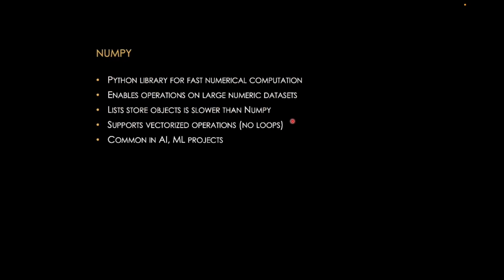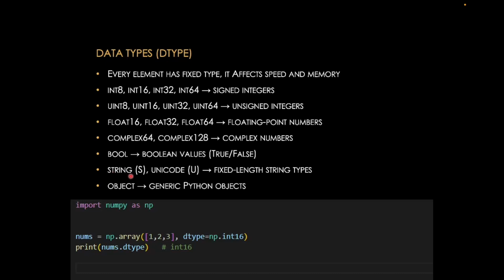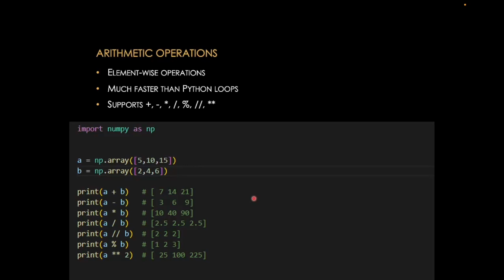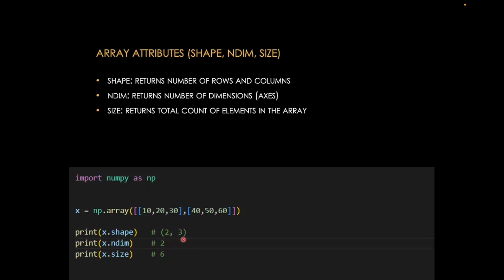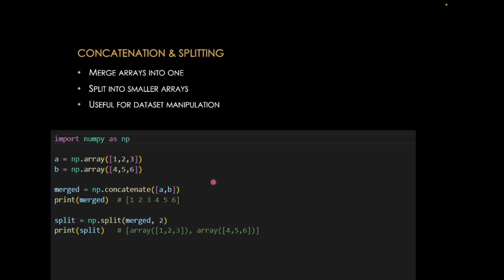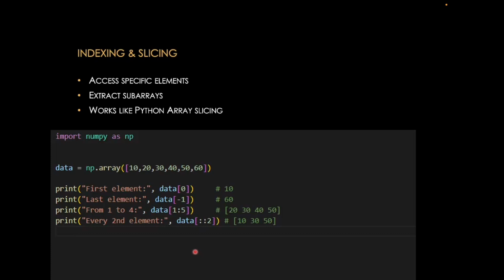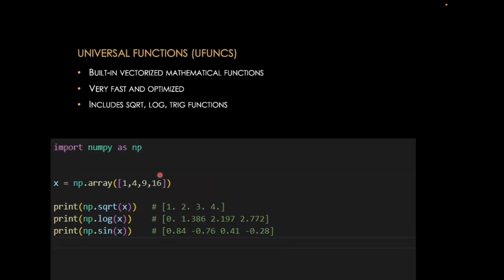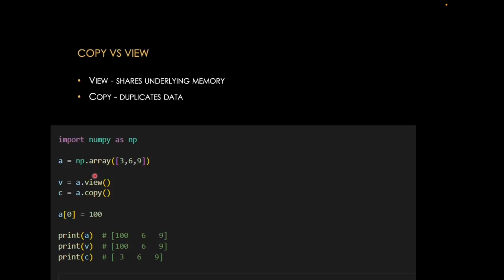Python NumPy Library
Python NumPy Tutorial in 10 Min